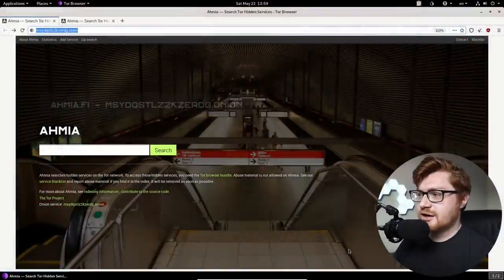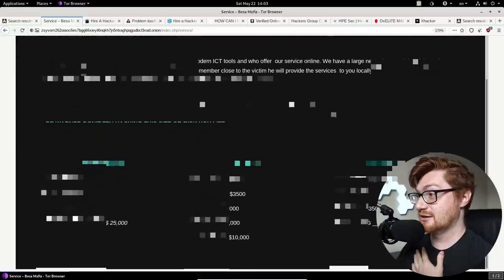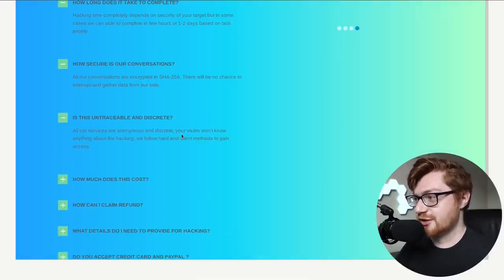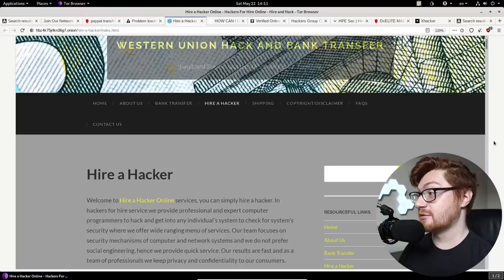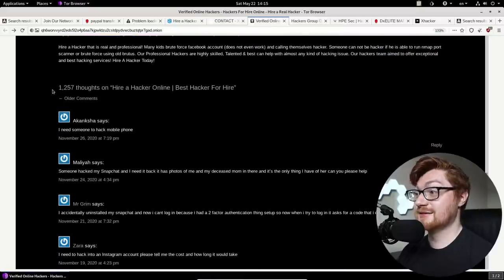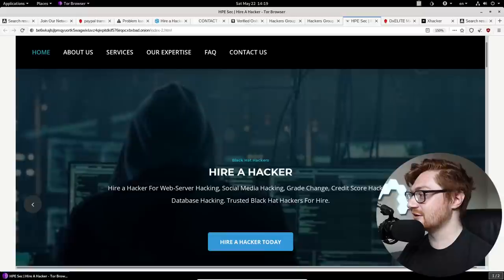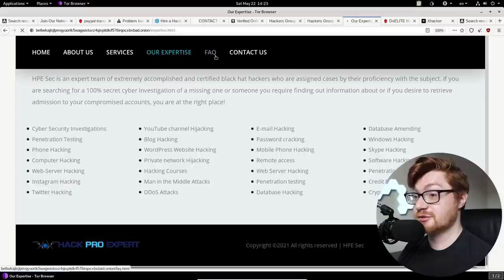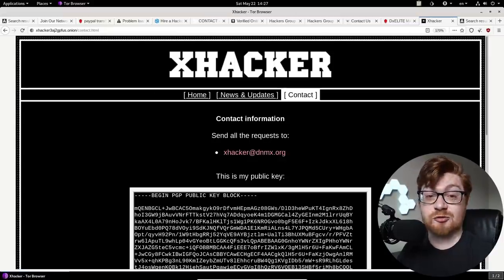"Hacker-For-Hire" Services 04 Dark Web Documentary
Kite is a coding assistant that helps you code faster, on any IDE offer smart completions and documentation. (disclaimer, affiliate link) In the latest installment of our artistic, scientific and educational documentary -- just following the last video, we are now jumping into the deep end, exploring different "hacker for hire" services and pages on the dark web! We see some strange and hilarious stuff.